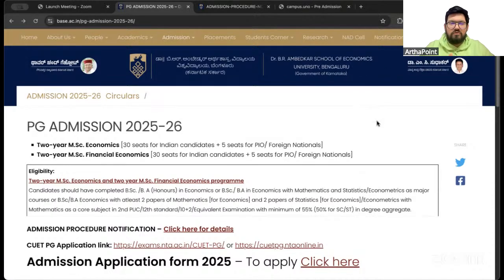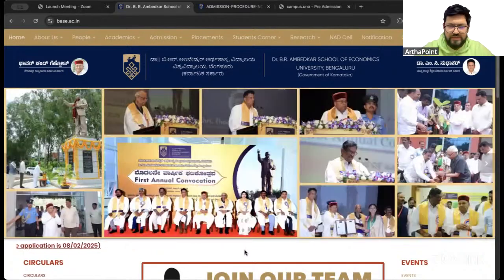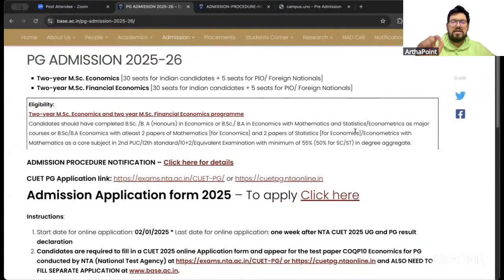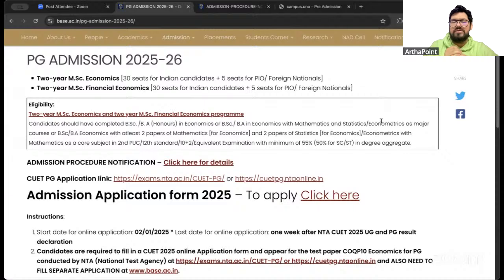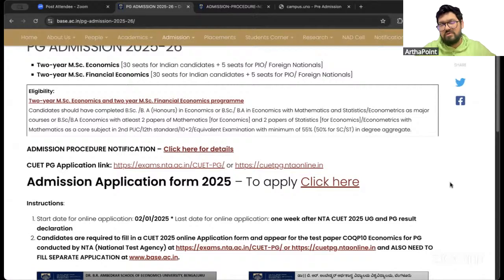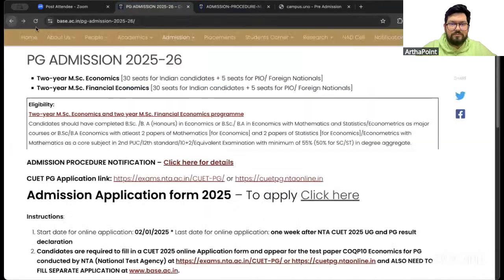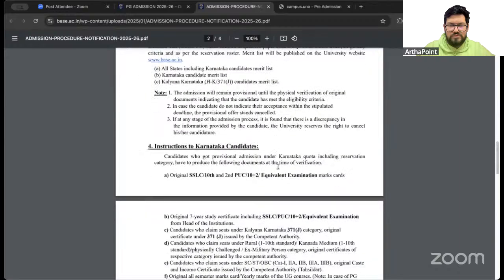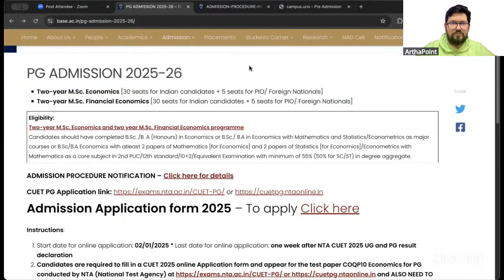Dr. B. R. AMBEDKAR SCHOOL OF ECONOMICS UNIVERSITY | CUET PG Economics Coaching | BASE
In this session, we will discuss about Dr. B. R. AMBEDKAR SCHOOL OF ECONOMICS UNIVERSITY, BENGALURU.

Course:
IIT JAM Economics
GATE Economics